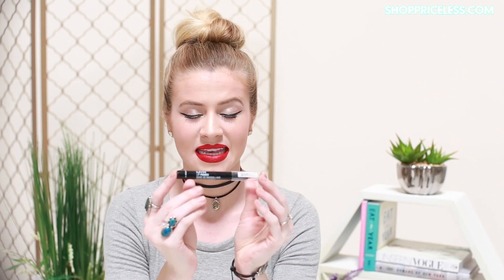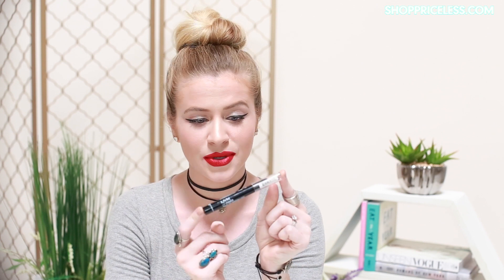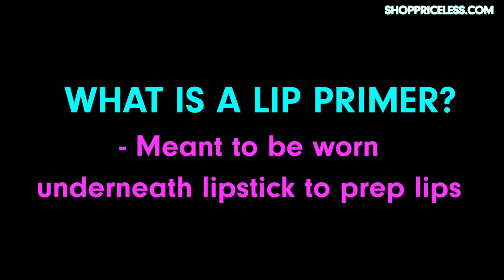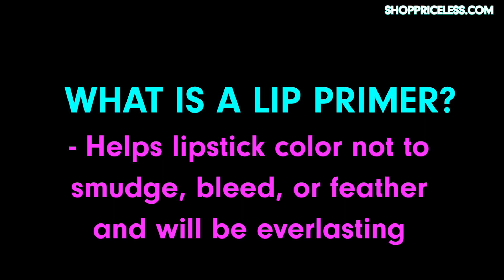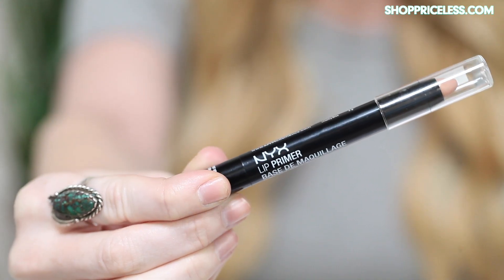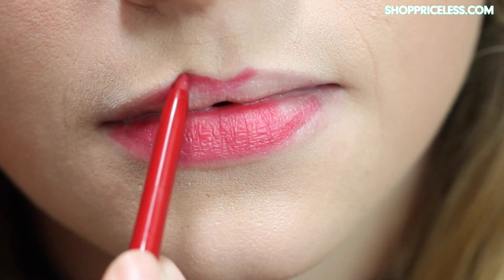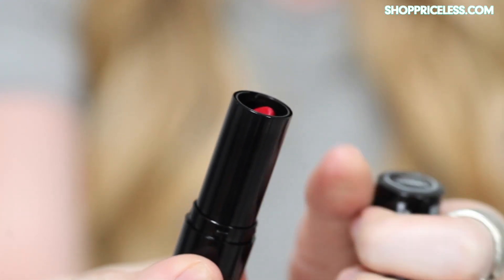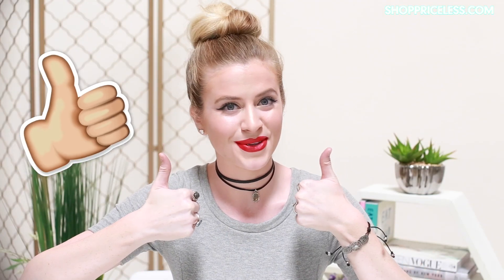HOW TO USE: NYX Lip Primer For The Perfect Red Lips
Have you struggled with creating the perfect lip? It's easy, we'll teach you in a short two minute tutorial on how to create the "perfect lip" using our NYX Lip Primer!

Shop Justine's LOOK!